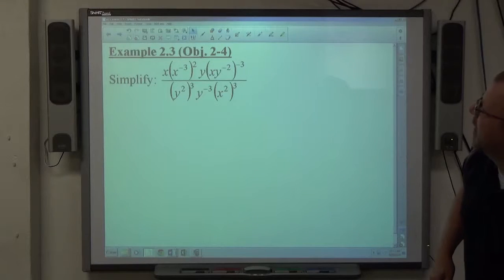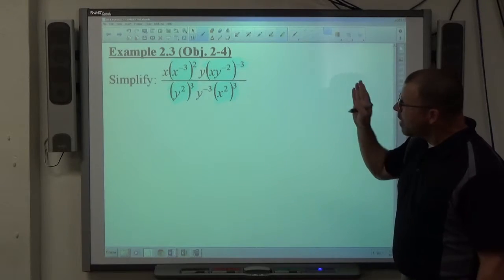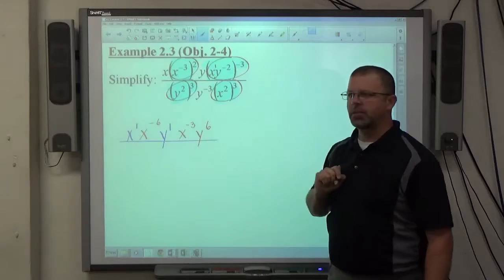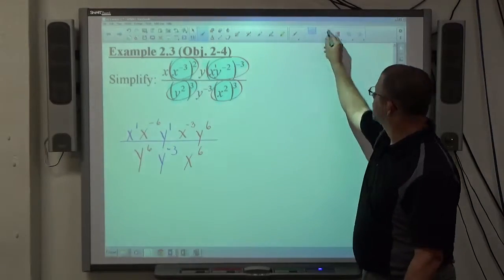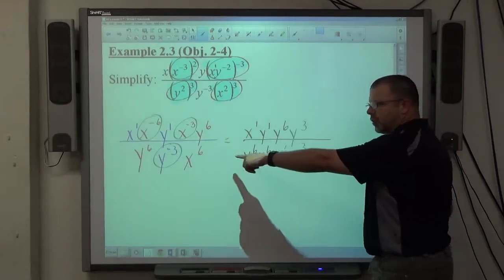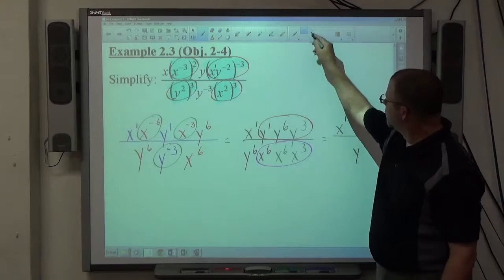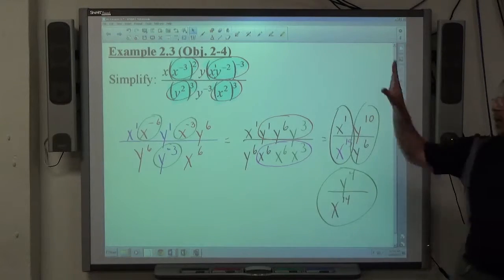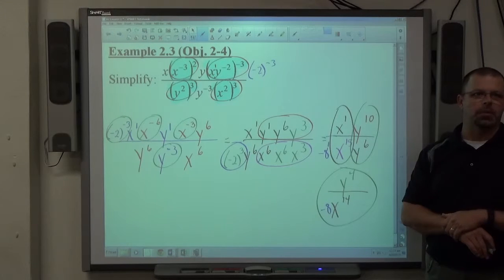Algebra II Example 2.3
Simplification of an algebraic expression that has power expressions raised to powers, negative powers, multiplication of common bases, and division of common bases.